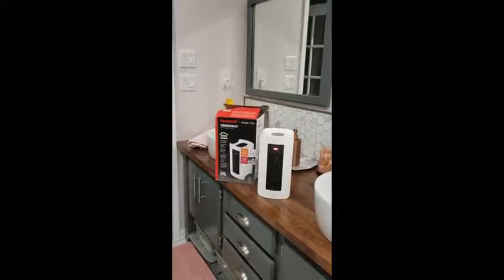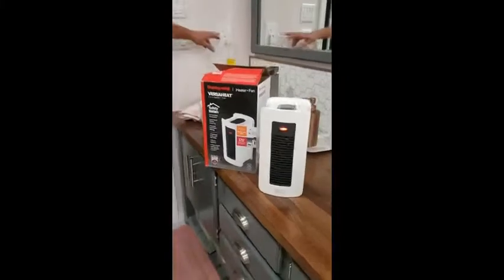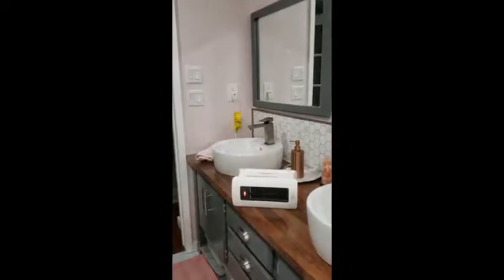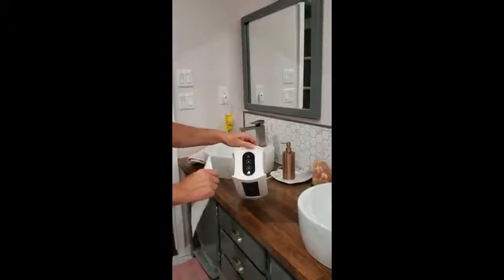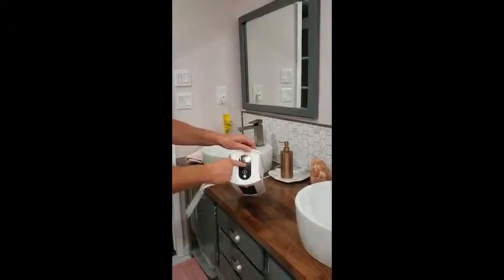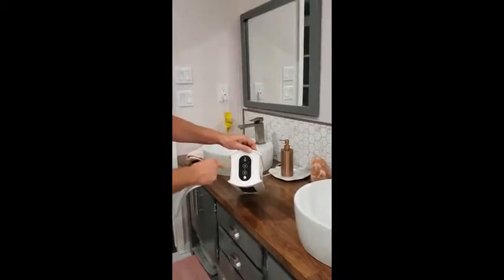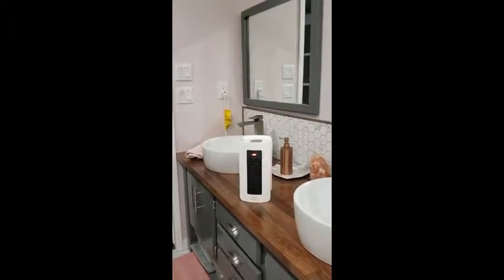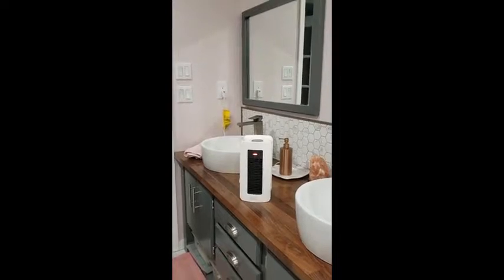Honeywell Dual Position Bathroom Heater video review by Dave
Honeywell Dual Position Bathroom Heater features 2 settings for added functionality. Designed with electronic controls. Durable build for long-lasting use.